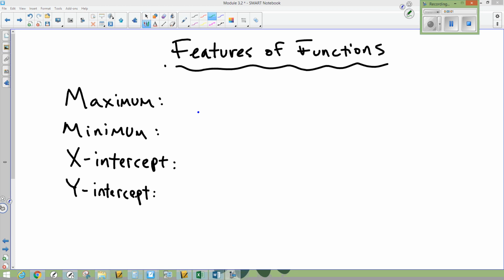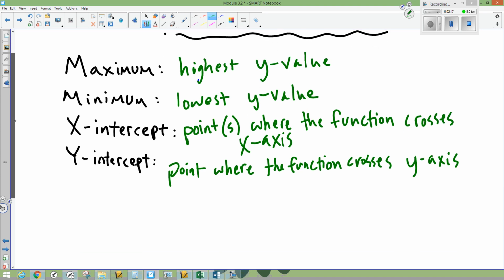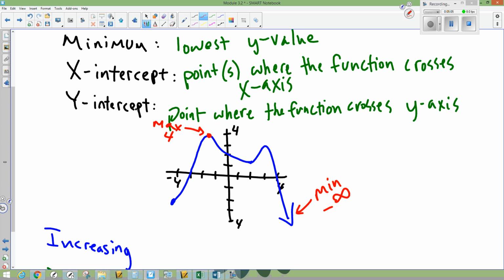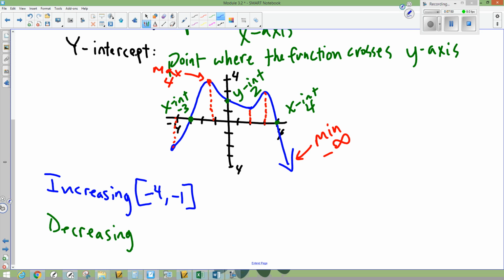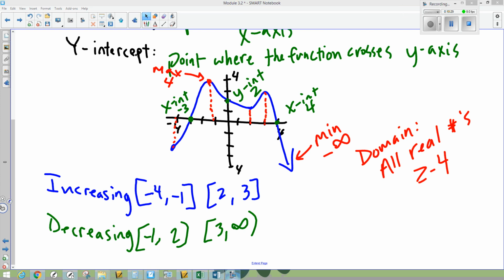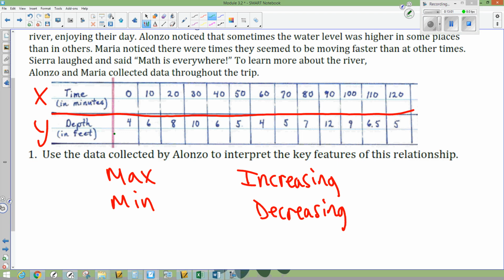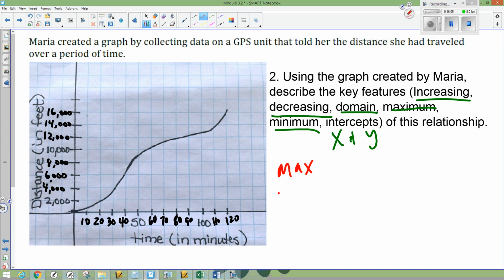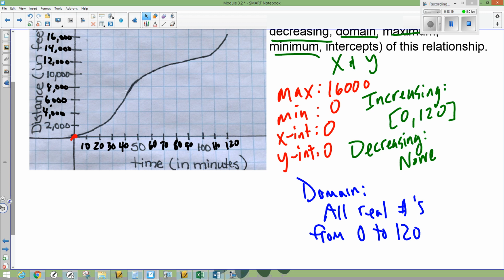3.2 Floating Down the River